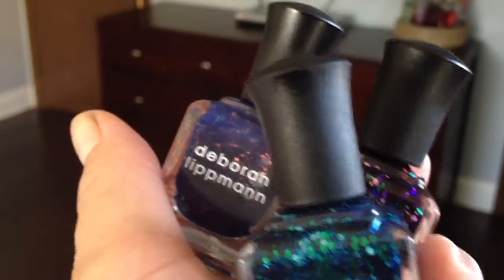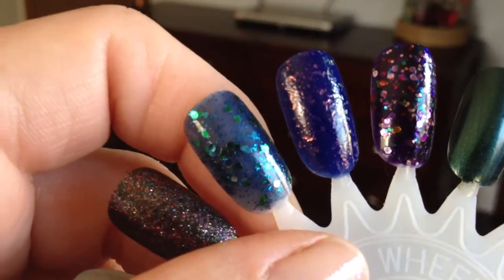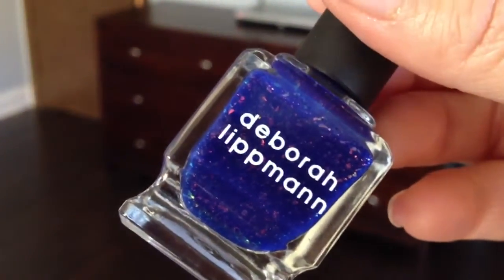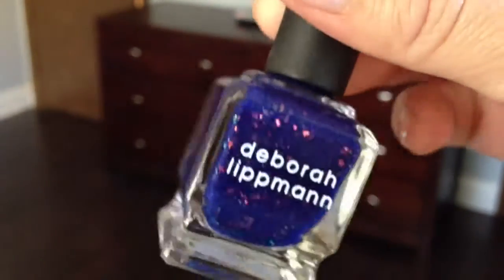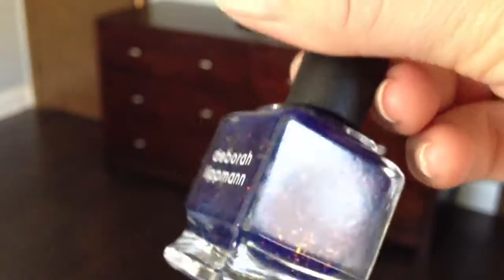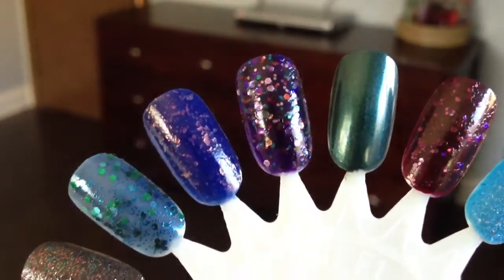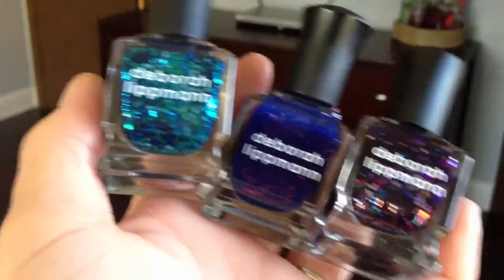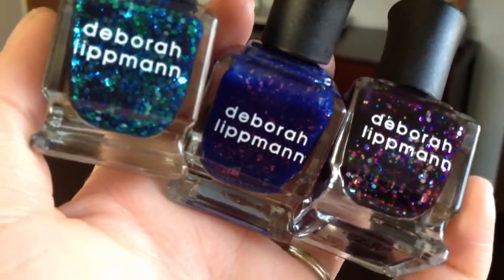Deborah Lippmann Swatches & 1 dupe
Here are 3 beautiful polishes.  Got these from Nordrstrom when they were having a sale buy2getfree deal.
Across the Universe
Ray of Light
Let's Go Crazy